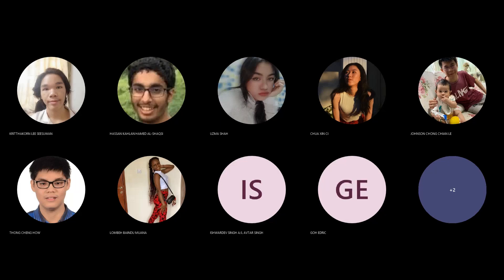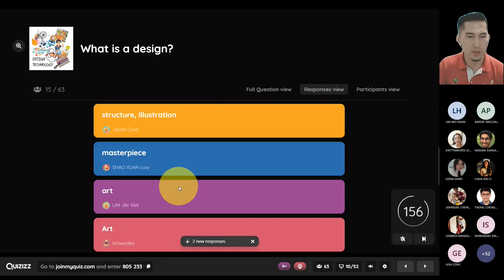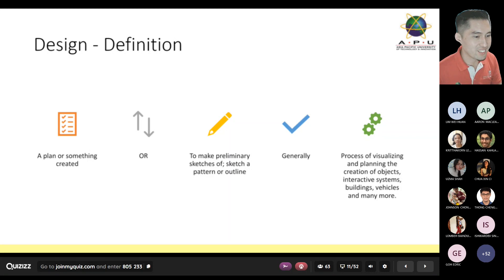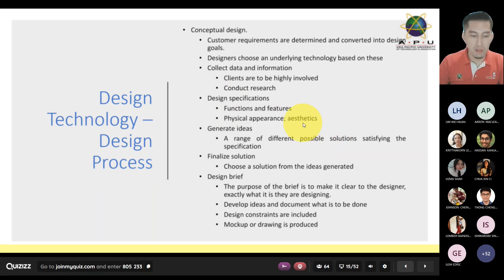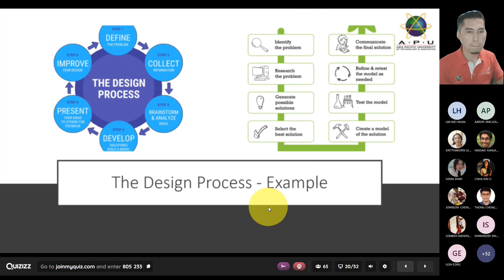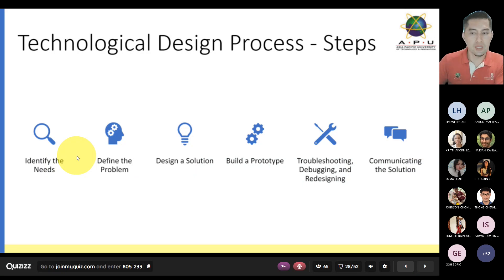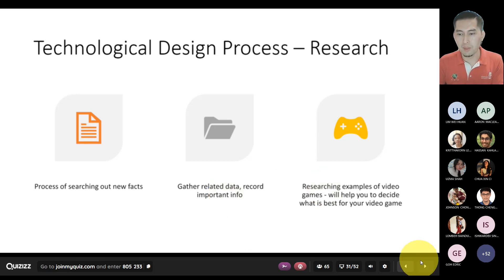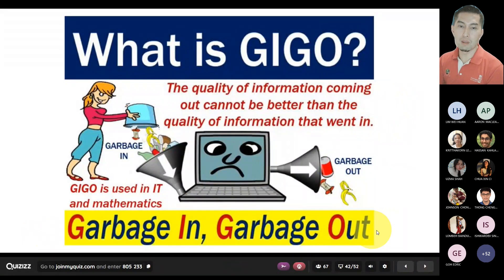05_Process and Design Technology-20211216_163219-Meeting Recording